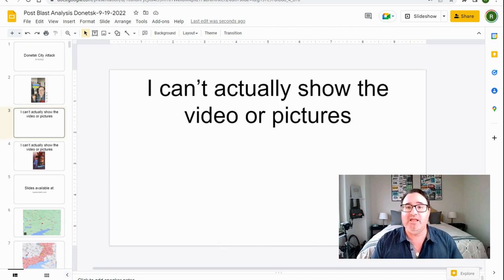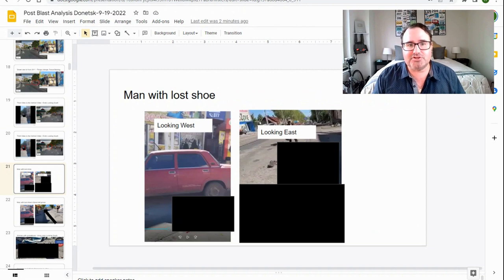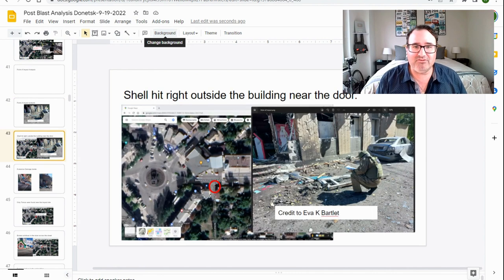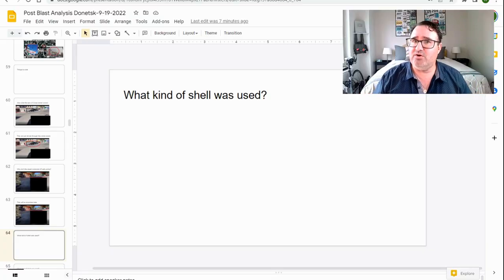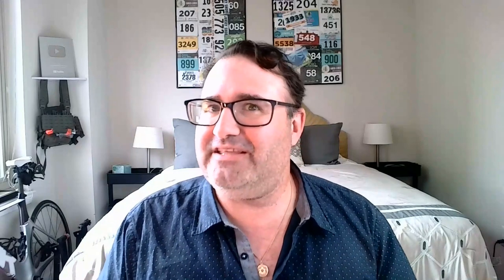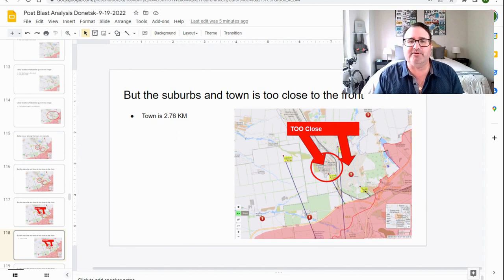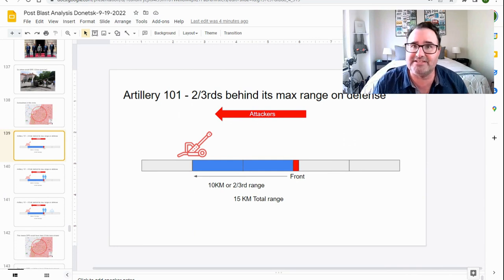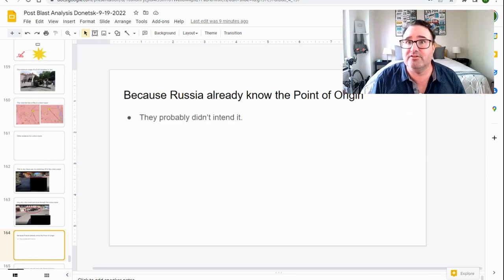Donetsk City 9/19/22 Attack Crater Analysis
Based on the video evidence, and information from Army FM 6-50,  along with the presence of Russian counter battery fire, I believe that the shell that hit outside of the store located at 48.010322, 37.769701 on 9/19/2022 was a 122mm shell fired from a D-30 howitzer south of Donetsk.

The shell may have been fired from one of two soccer fields at 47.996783, 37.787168 or 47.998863, 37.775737.

This fits the profile of a short round since the 122mm shell only has two charge settings - full and reduced.  If the DPR was firing from behind Donetsk, and the minimum range of the D-30 is 100 meters.

HelpIsOnTheWayUA.com
Or
WCK.org

8705 Colesville Rd.
Suite 249
Silver Spring, MD 20910
USA